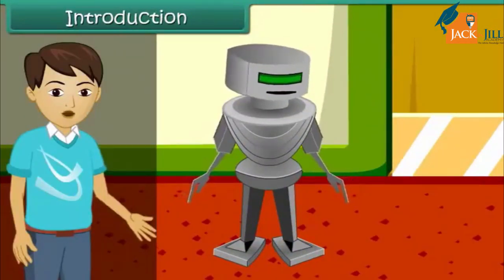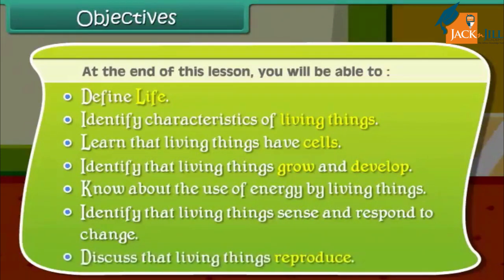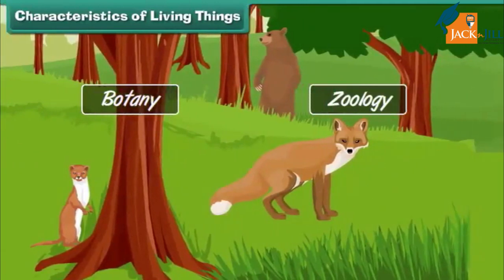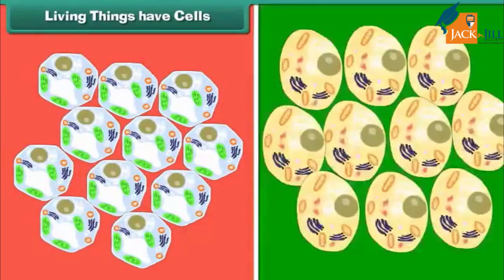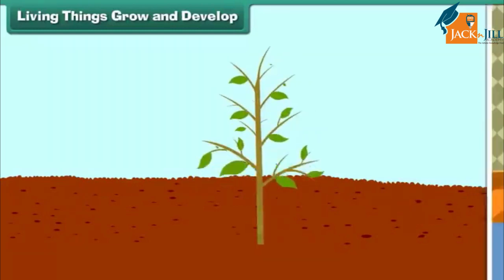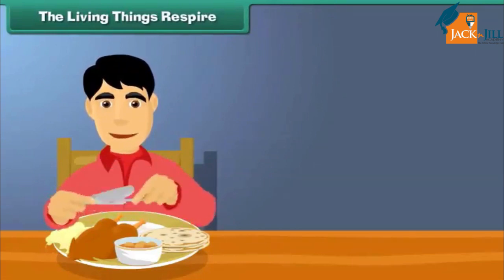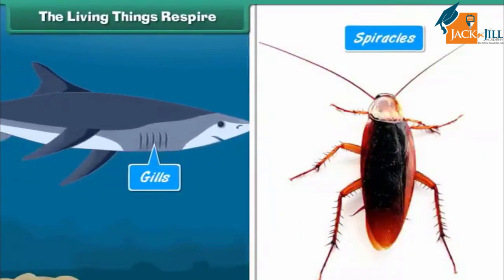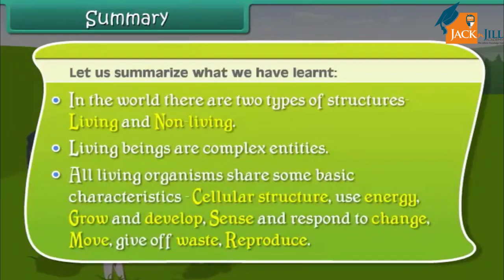CHARACTERISTICS OF LIVING THINGS || E.V.S. || CLASS 5 || ANIMATED VIDEO